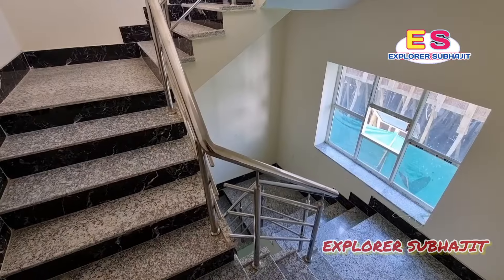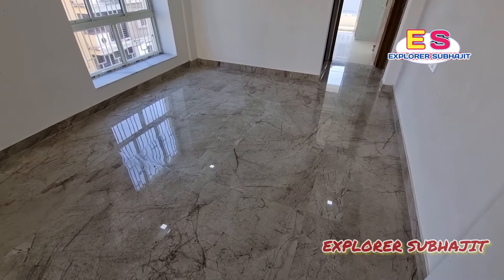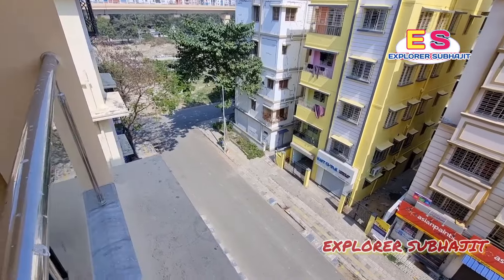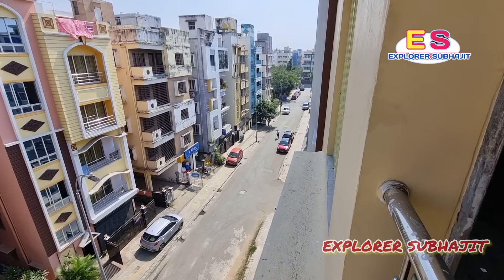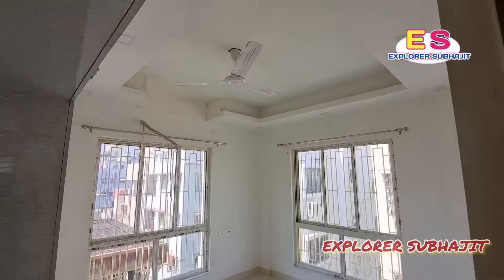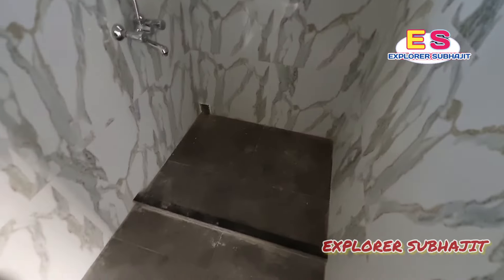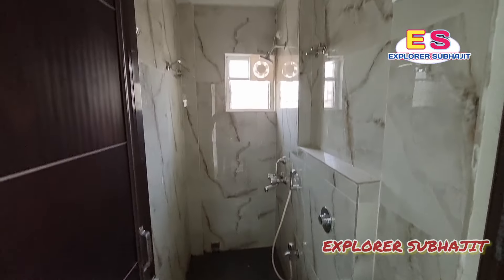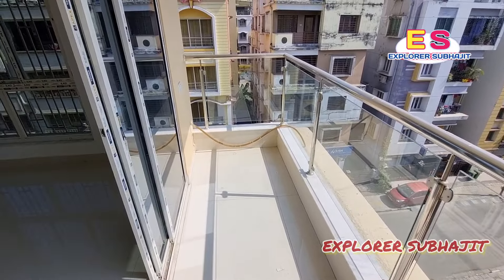1480 SQ.FT Ready to move SEMI Furnished 3BHK flat is available at Newtown Action Area-1 Newtown stop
1480 SQ.FT Ready to move SEMI Furnished 3BHK flat is available at Newtown Action Area-1 Newtown Bus-Stand at rent, Rs.30 Thousands & Rs. 35 Thousands with Car Parking

(1 month Rent as a Brokerage Charge)

For promotional video or Advertisement,
Call Mr. Subhajit Mondal: 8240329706.

(Property Owner, Builder, Promoter or Having any kind of property, wishing for promotional video.)